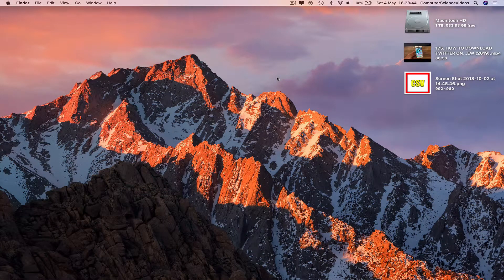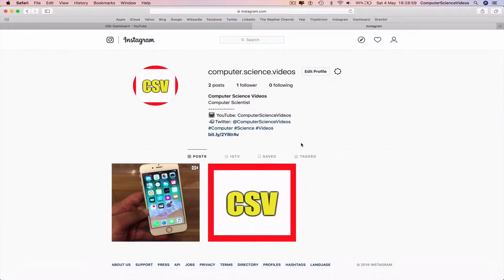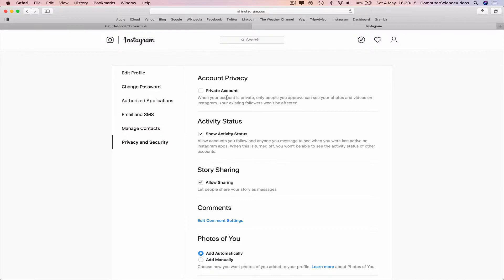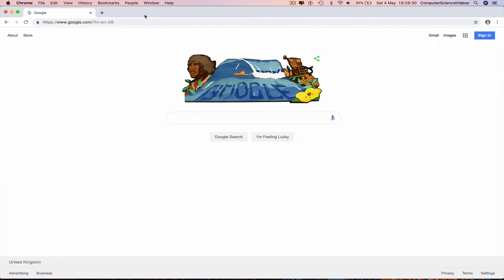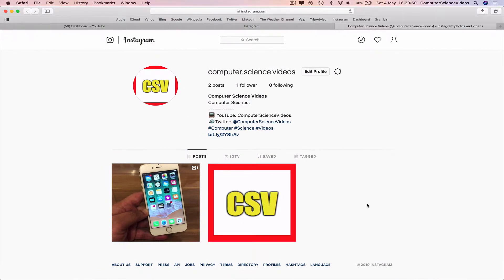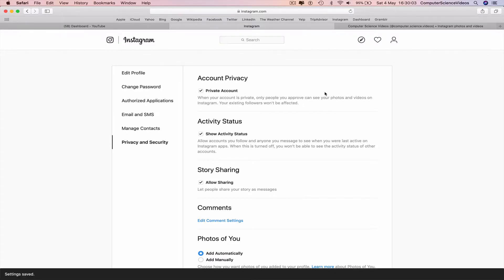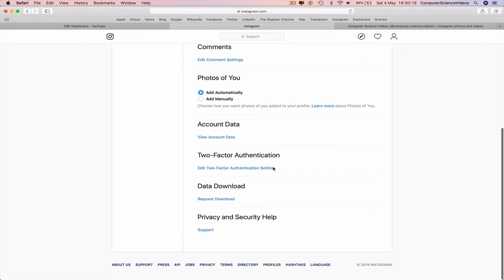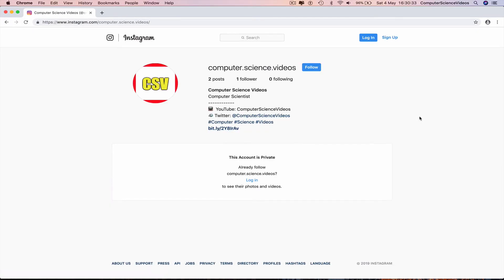How To PRIVATIZE Your instagram Page On a Computer - Tutorial 7 | New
This quick tutorial shows you how to put your instagram page on private on a Mac / Computer - Tutorial 7 | New